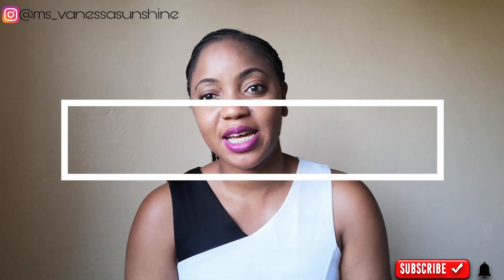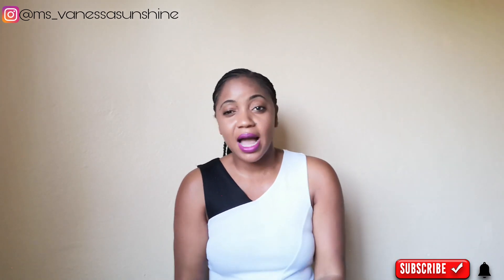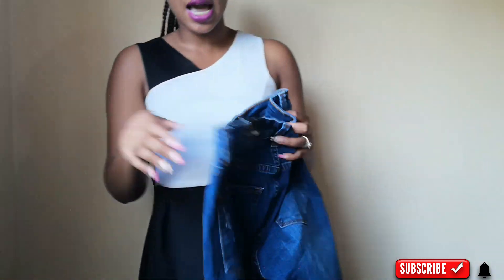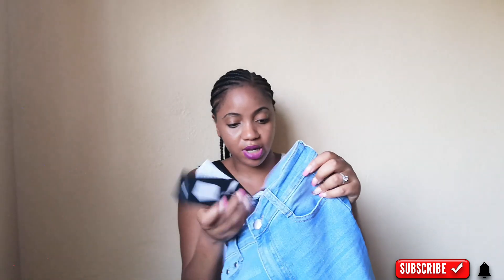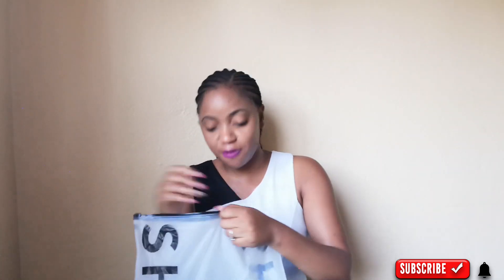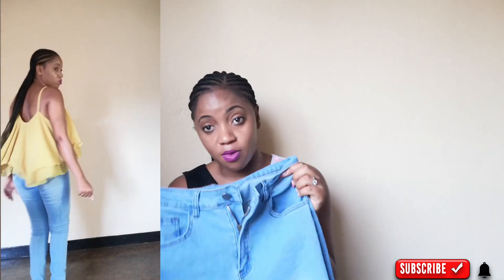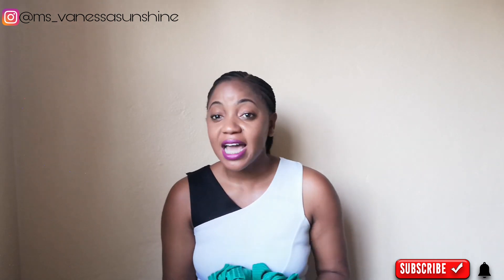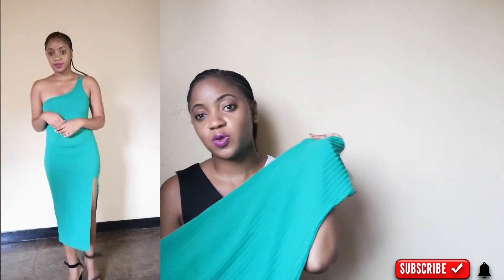Fashionnova VS Shein Jeans Try on Haul | Who is Better !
Hello Guys , Welcome back to the YouTube channel , I hope you enjoy this latest try on Haul , this one is a little different as we are rating Fashionnova Jeans vs Shein Jeans.
Vanessa Sunshine

Shein Jean link :
SHEIN SXY Ripped Raw Hem Skinny Jeans

Shein Dress link
SHEIN SXY Split Thigh One Shoulder Cami Dress